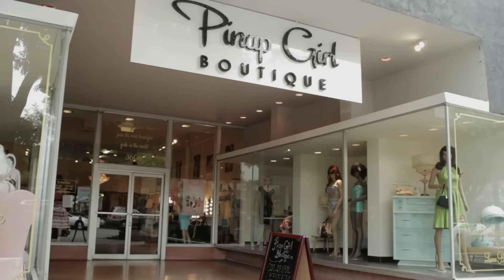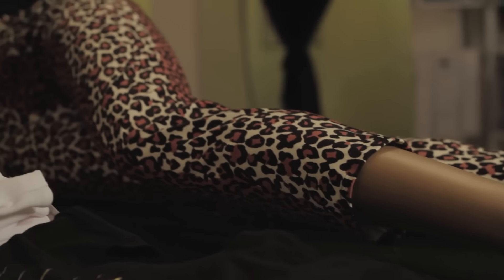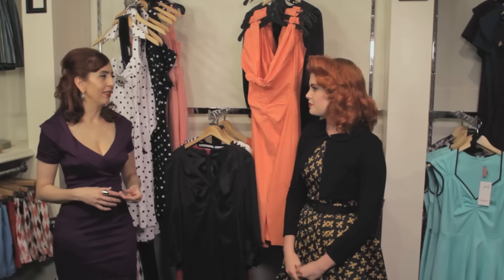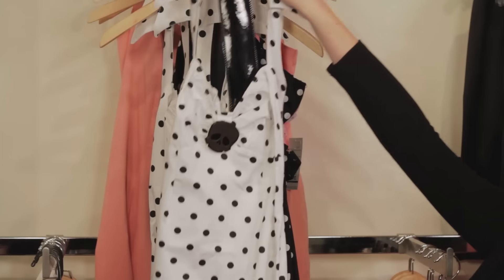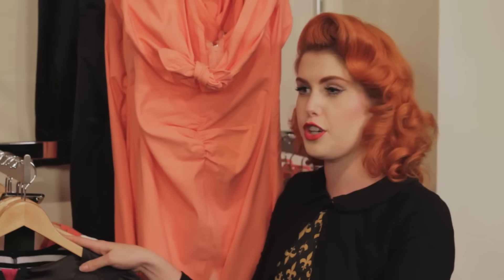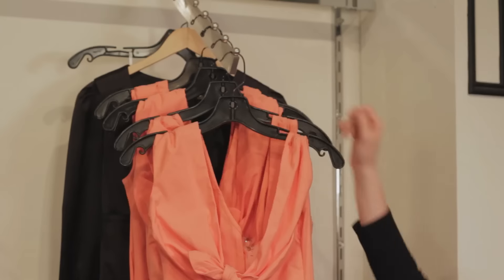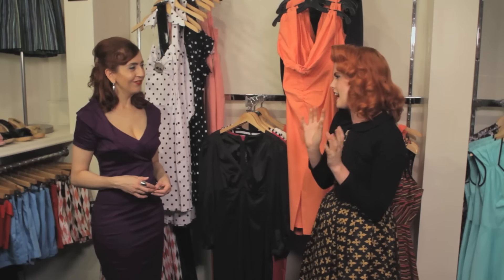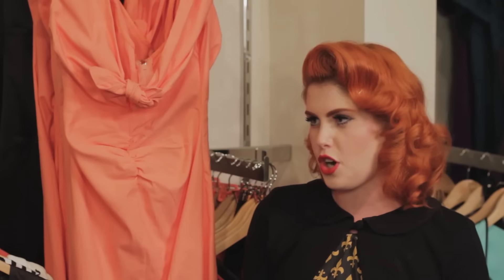Shopping at the Pinup Girl Boutique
Want a bombshell look? Then step into the Pinup Girl Boutique in Burbank California. We meet store manager Doris Mayday and learn how to get pinup style.

Pinup Girl Boutique video series filmed and edited by Secret Agent Mojo Würkin

Music produced exclusively for StilettoCity.com

Google+: stilettocity